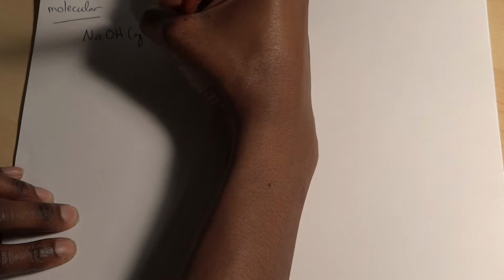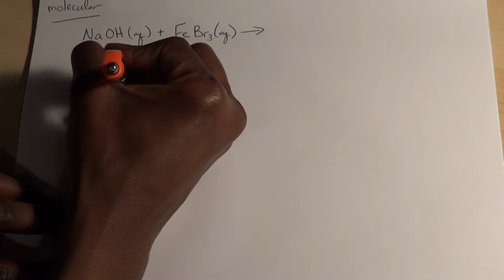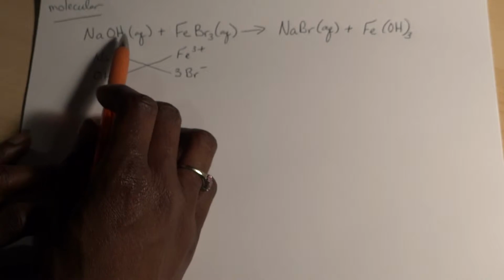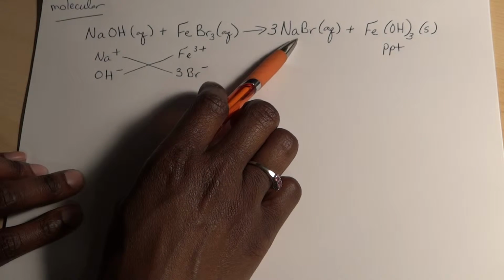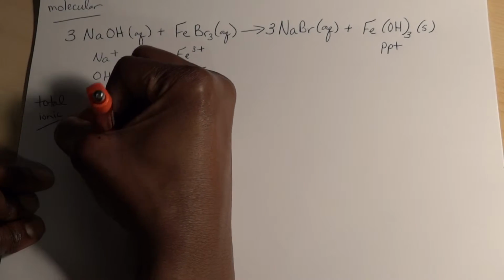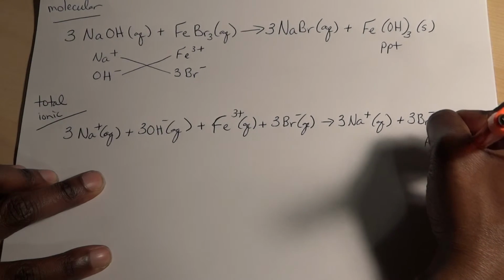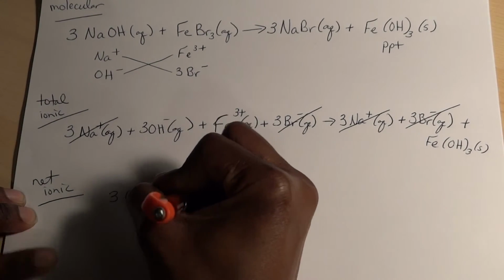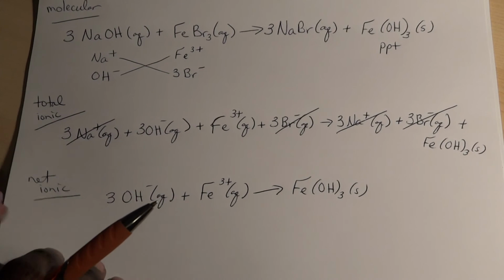Net Ionic Equations Part 1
Noticed that I did this just a tiny bit differently than I do now.  One day I will re-do this video...  When pulling out the ions on the reactant side, ignore the subscripts.  Ex: FeBr3 contains just Fe3+ and Br-.  Ignore the "3" with the Br-.